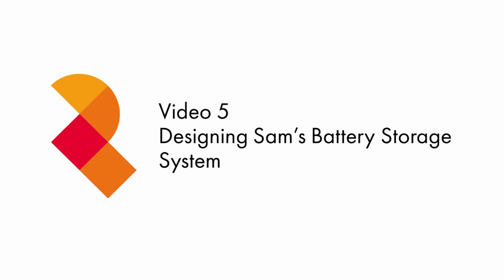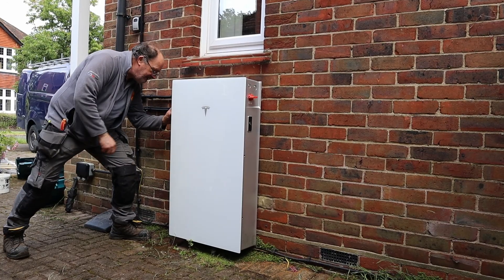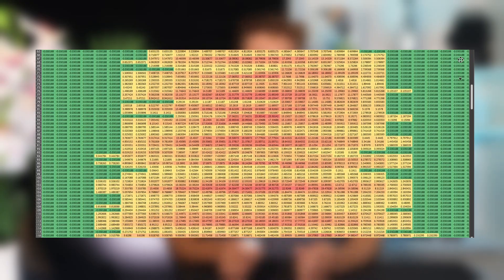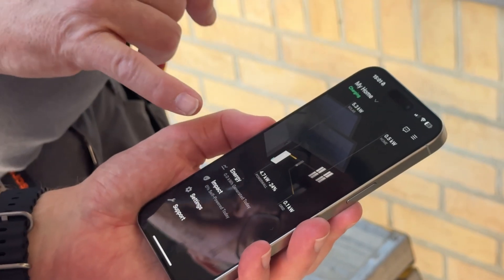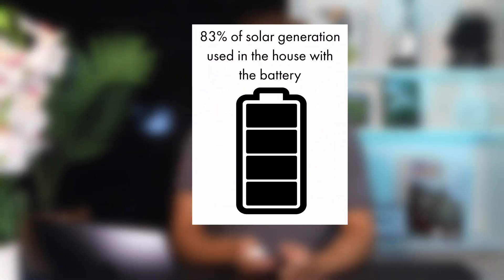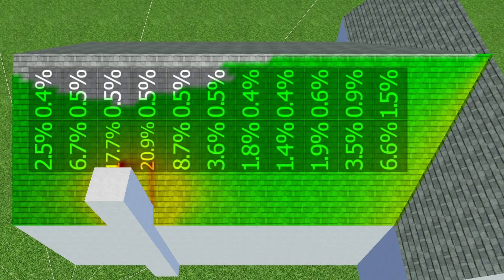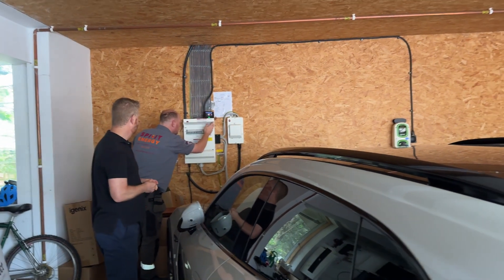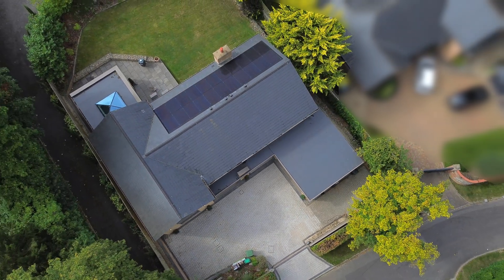Designing & Sizing Battery Storage - Two Powerwall 3s not worth it? - Sam's Case Study Pt 5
This video is part 5 in an 11 part case study showcasing one of our client's journeys with Spirit Energy from enquiry to installation and handover. It's a perfect example of a typical Spirit Energy installation, and shows the level of technical design work that we put into every project. You can watch it chronologically, or just pick whichever video takes your fancy.

This video is about designing Sam's battery storage system. Find out why we advised that two Tesla Powerwall 3 units would not be cost effective.